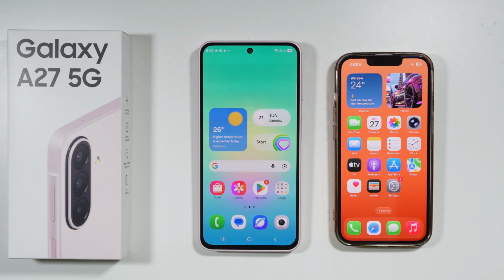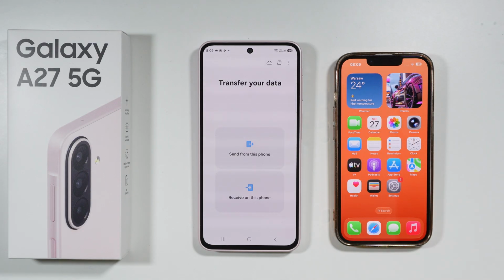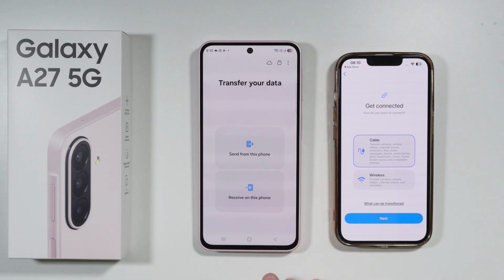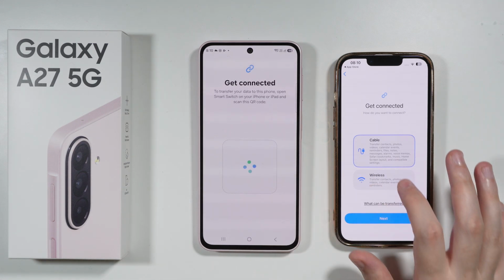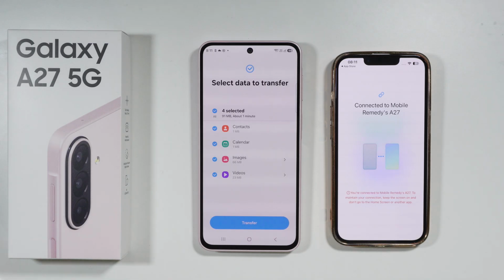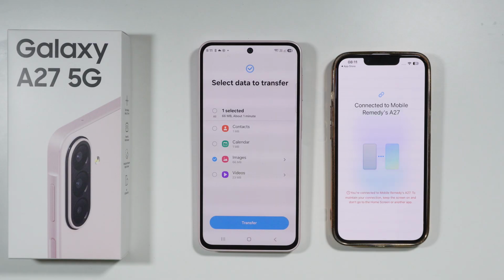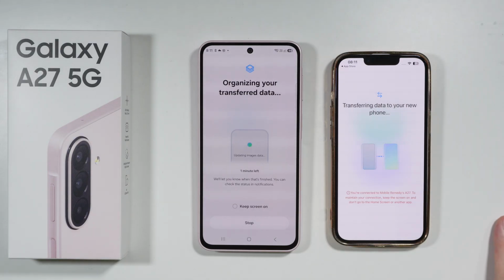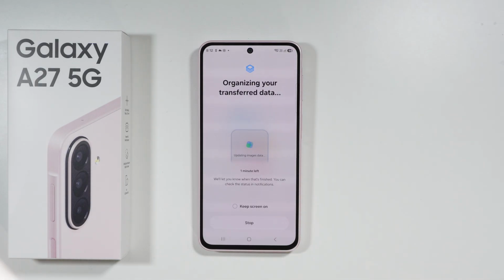Samsung Galaxy A27: How to Transfer Data from iPhone (Move from iPhone to Android)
In this video, I'll guide you through the process of transferring data from your iPhone to the new Samsung Galaxy A27. We'll cover all the steps needed to move your contacts, photos, and apps seamlessly from iOS to Android. Follow along with this easy tutorial to ensure a smooth transition to your new Samsung device!